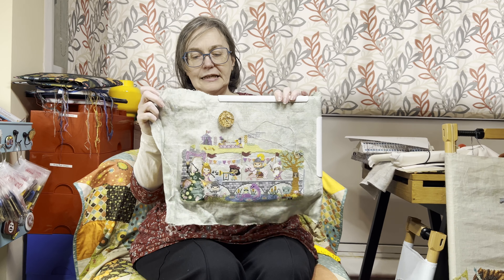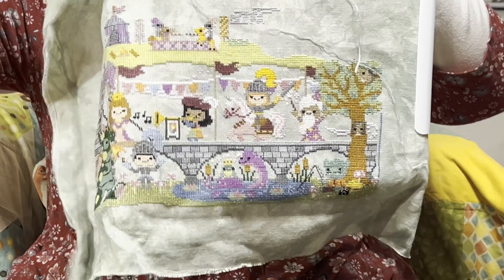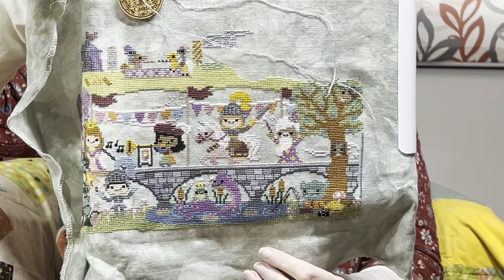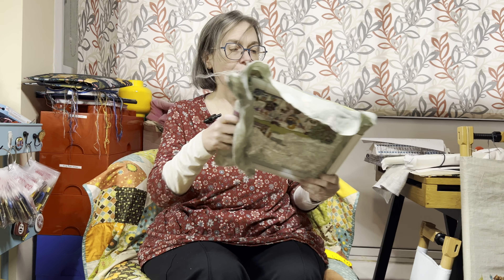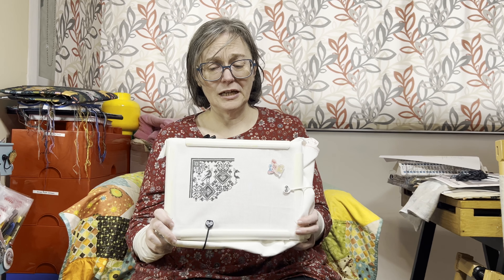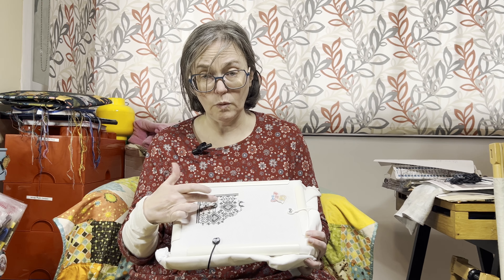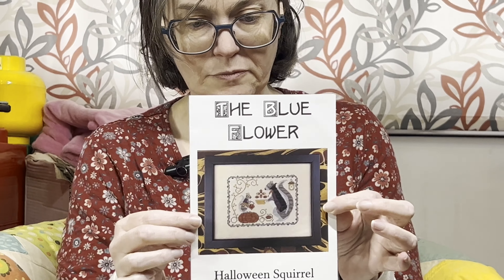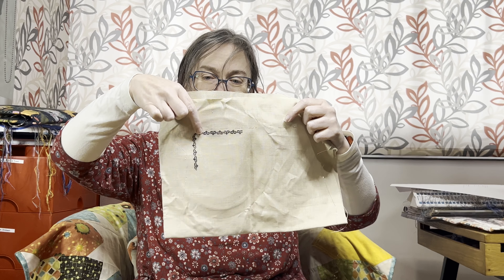Flosstube 173 WIP Parade 2023 2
Part two of my WIP parade for 2023.  This time it is my non-full coverage projects which I work on in those odd hours and minutes before work and over lunches.

We've changed the equipment and format of the video too - going to 4K for these ones, with a clip mic so the sound should be clearer and less noisy.  Hope you enjoy!

Exciting news!  I have started my very own cross-stitch pattern 'studio' - Nikki Stitches. All the patterns are PDF digital downloads, and all are designed by myself or my hubby from our own digital art.  Best of all, all the patterns are downloadable for FREE - yep we just want to share my designs and see how you stitch them.  We will be adding new designs all the time, there's a small range to get you started.

I also show you the small crochet pumpkin I made - design and wool @TOFT_uk Hopefully I'll have more of their designs to show you soon.

There's also a bit about my next quilting project I'm working on - I'm keeping busy and challenging myself in new formats of hobby.

Happy Christmas if I don't post another video before then, and happy stitching.